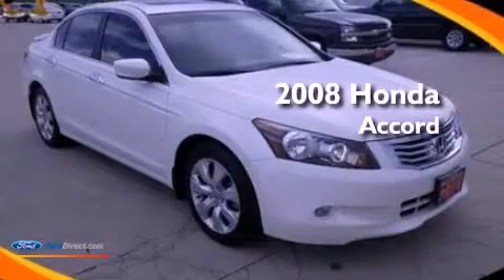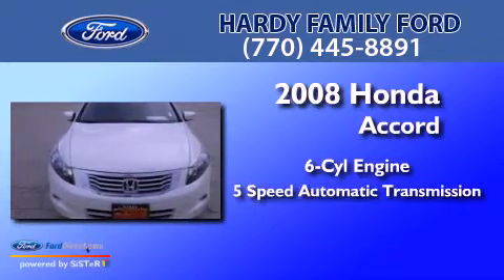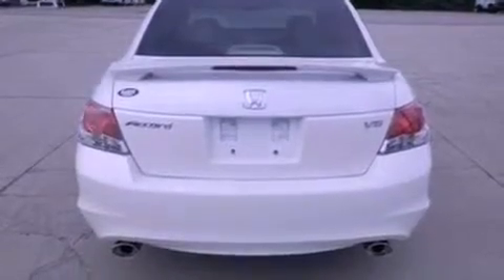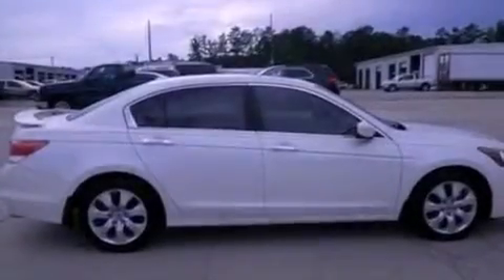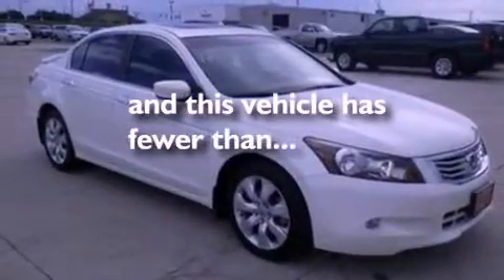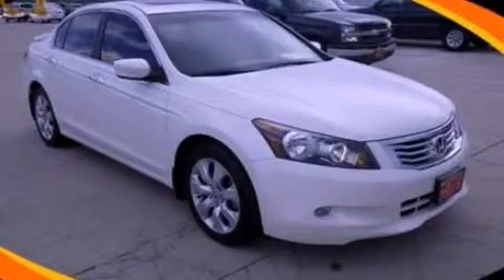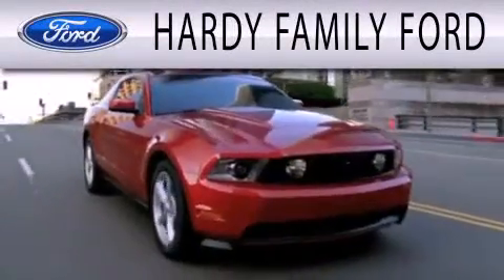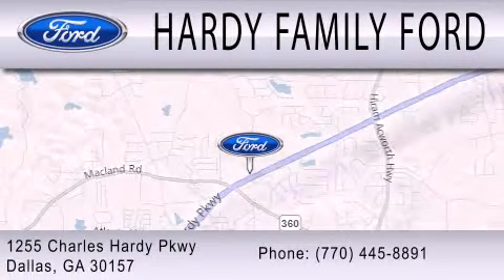Preowned 2008 HONDA ACCORD Dallas GA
Year : 2008
 Make : HONDA
 Model : ACCORD
 Engine : 3.5L V6 24V MPFI SOHC
 Trans . : 5-SPEED AUTOMATIC
 Exterior : WHITE DIAMOND PEARL
 Miles : 60,532
 Interior : IVORY
 Stock : 82637A2